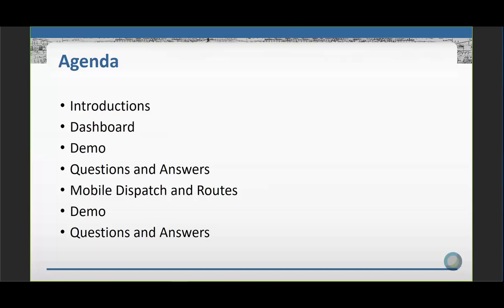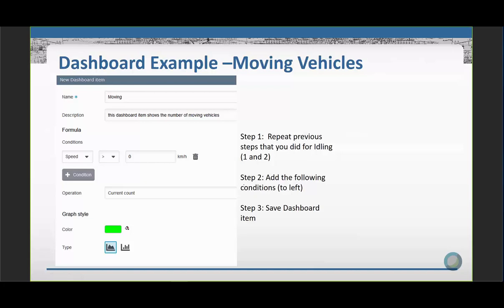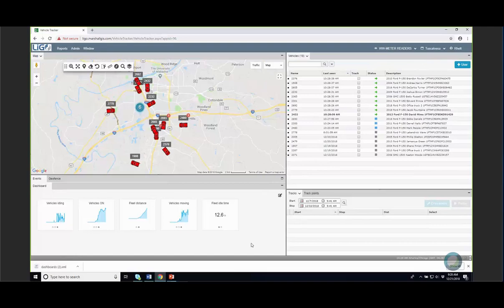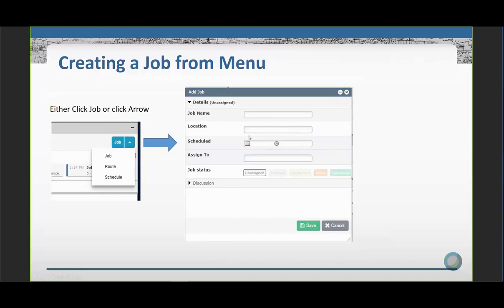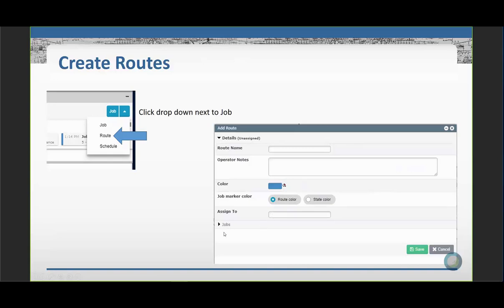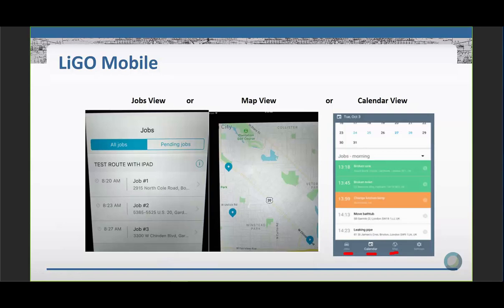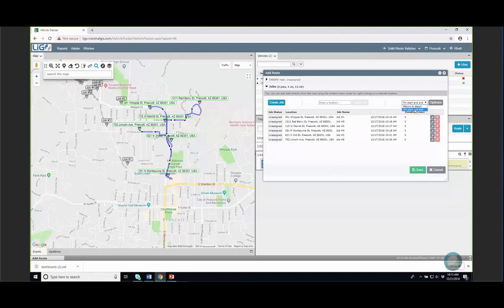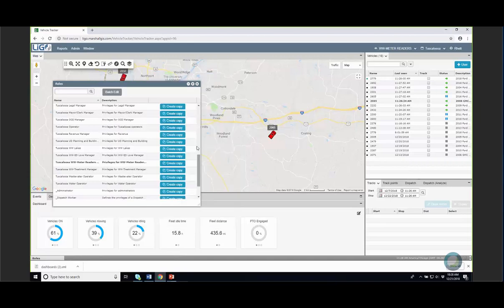20181221 Tuscaloosa Advanced Training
Advanced Training for Tuscaloosa Presented by Rhett Harman